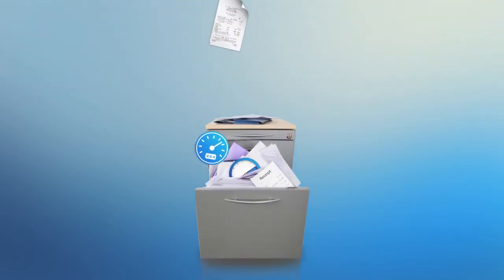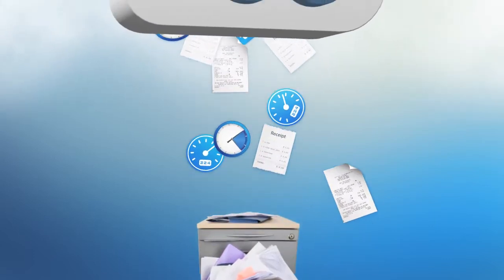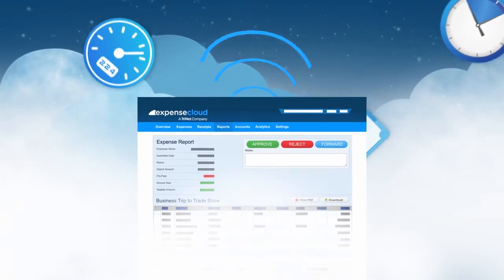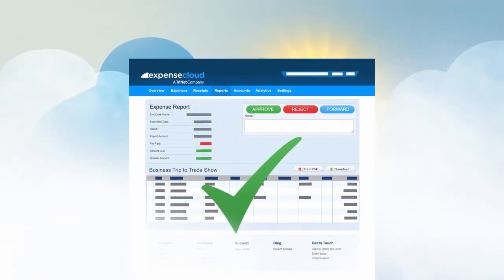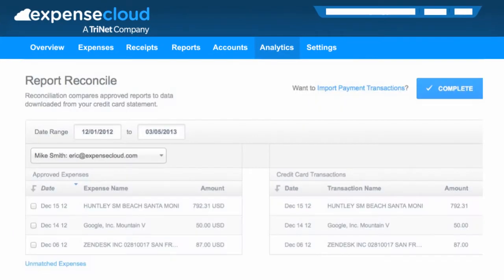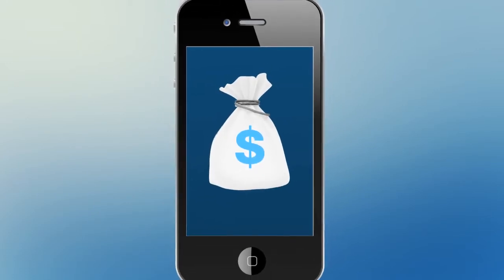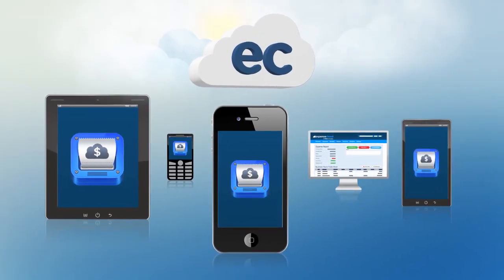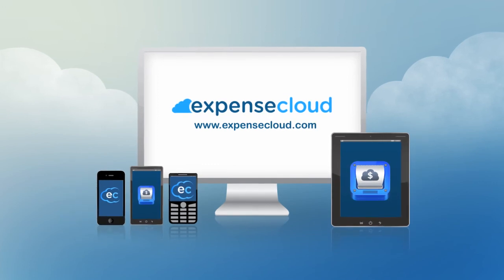TriNet Expense Tour Video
This video is an introduction to TriNet Expense (formally ExpenseCloud), the leading online and mobile expense management solution.